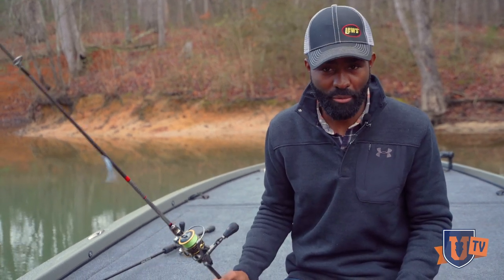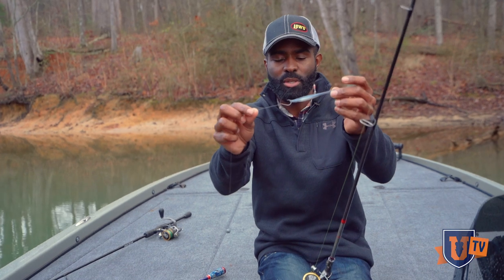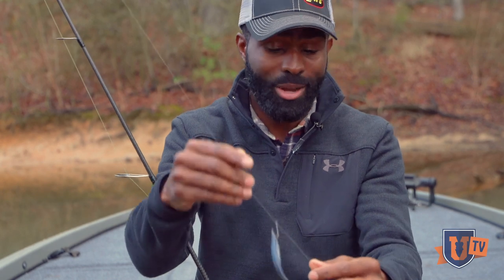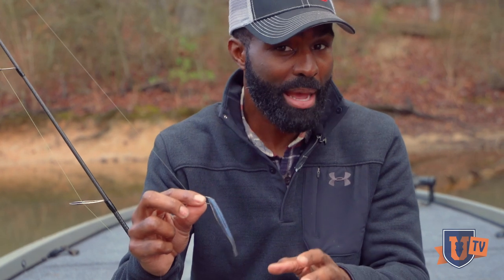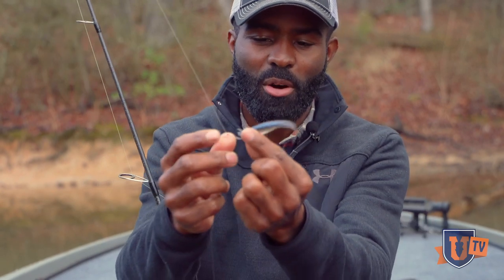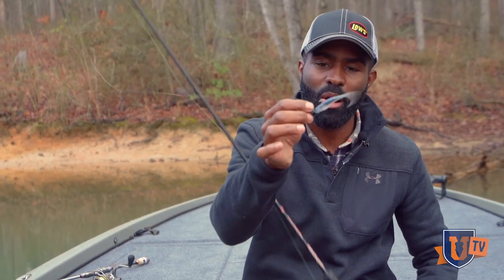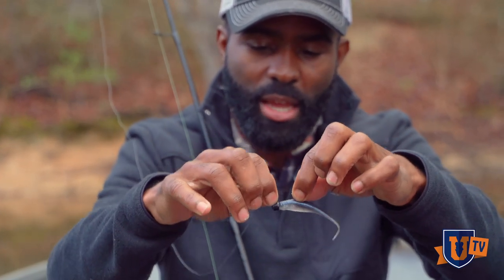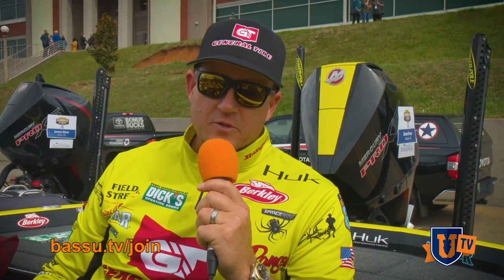This TINY Bait Catches GIANT Spotted BASS?!?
Brian Latimer is on Lake Hartwell, fishing roadbeds for giant spotted bass. What's he going to fish to catch these spotted bass (and big striper?) a Z-man Strekz 375 (a small 3.75" elaztech soft plastic minnow bait)

Learn how to graph roadbeds, learn how to locate spots (with spotted bass), learn how to fish for big spotted bass on roadbeds and see Brian get a good sized striped bass in a minnow feeding frenzy. All this and more in the full video available